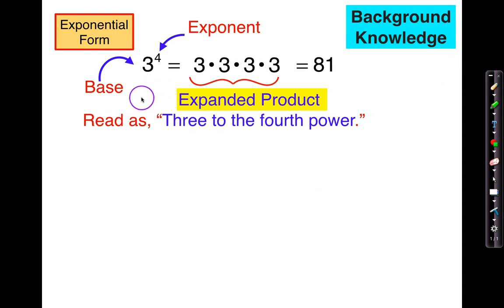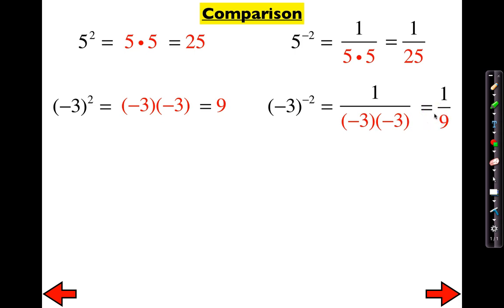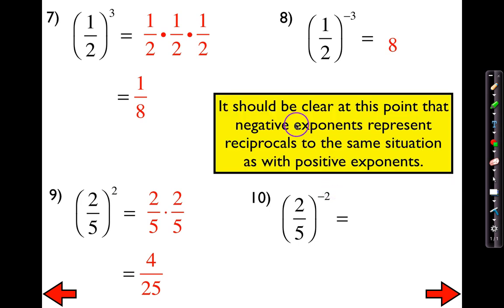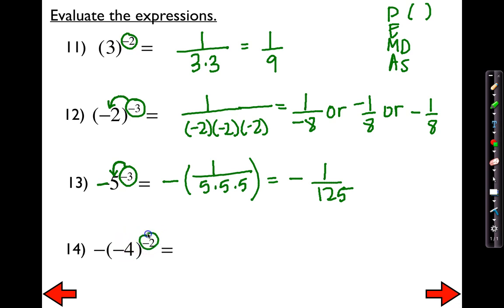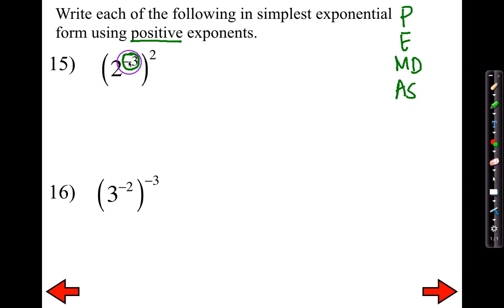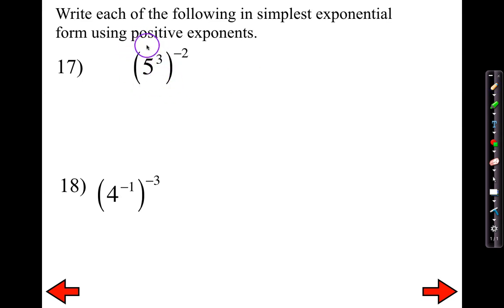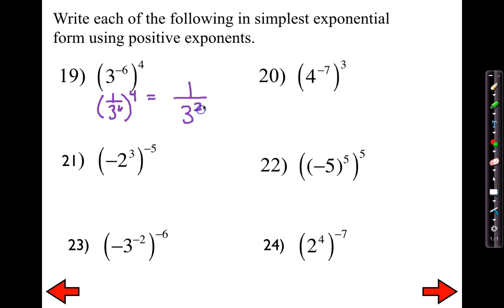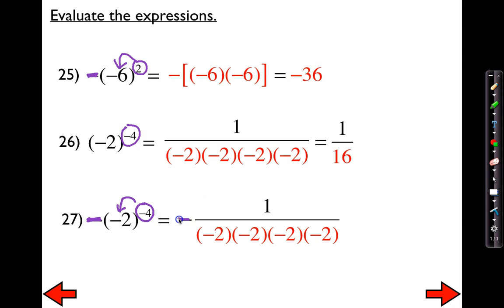Pre Negative Exponents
Beginning of the Year